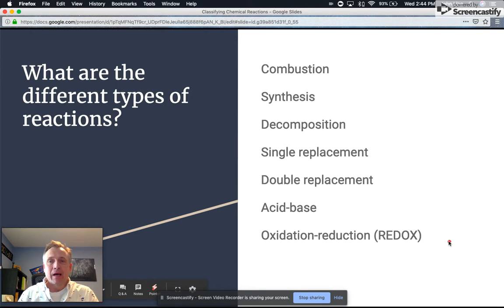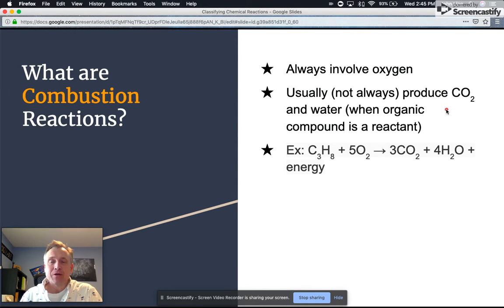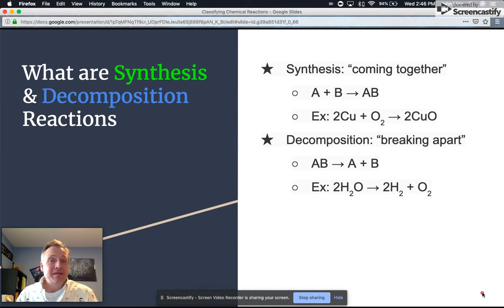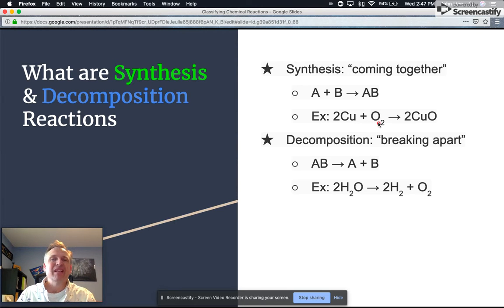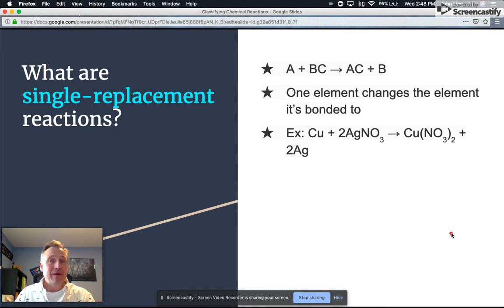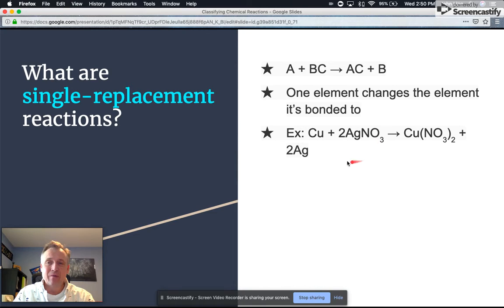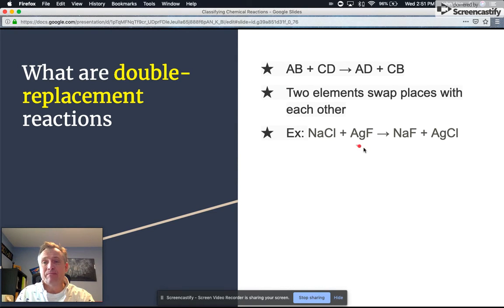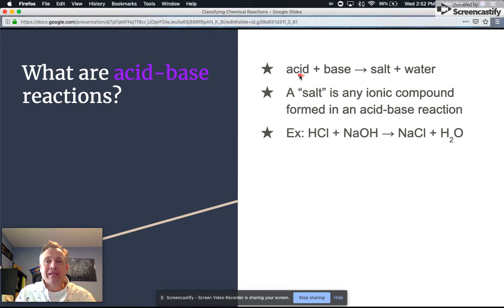May 1, 2019 2:53 PM